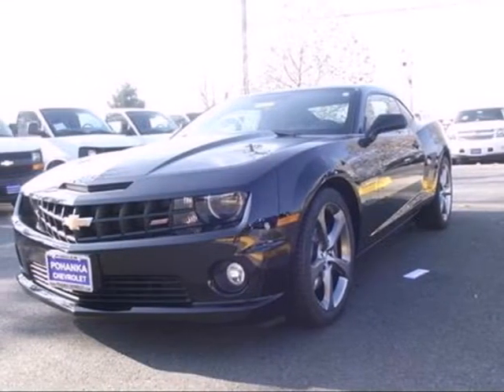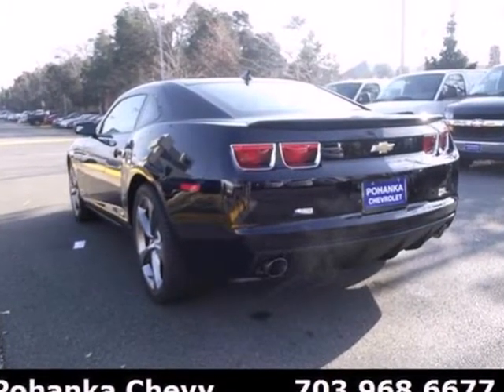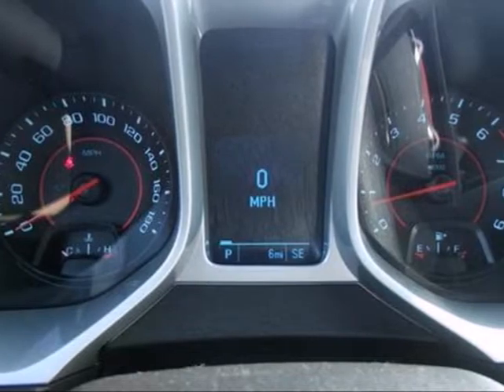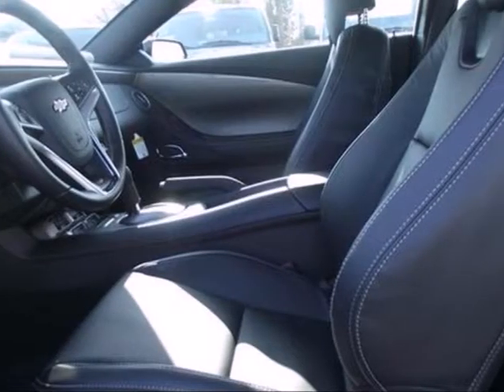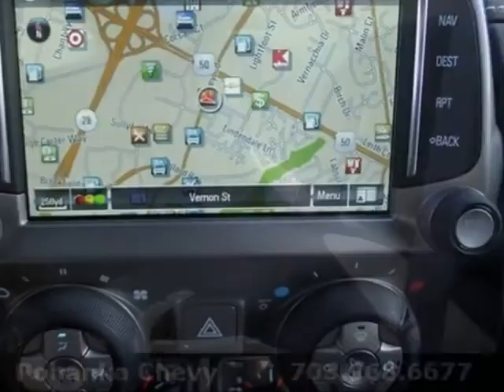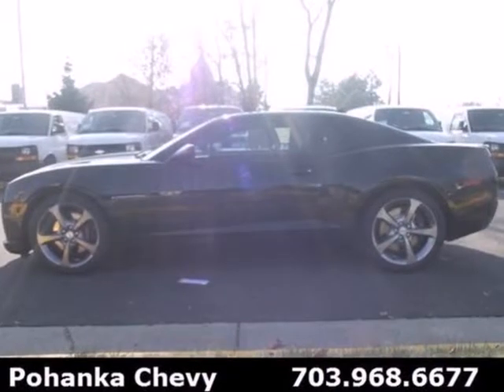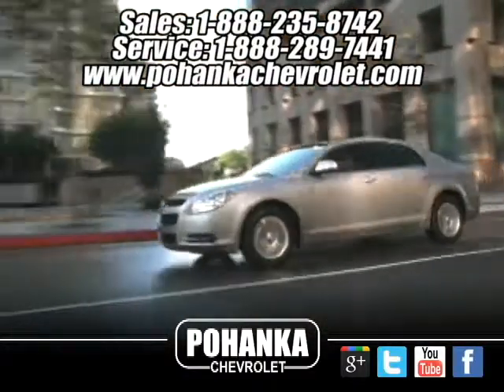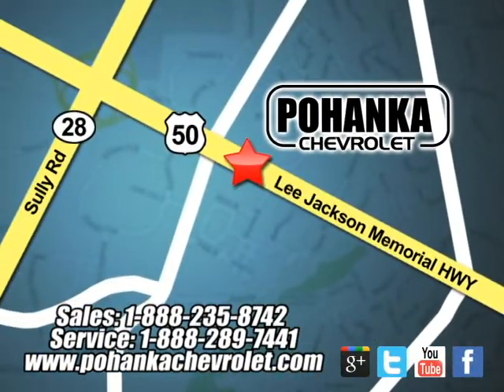2013 Chevrolet Camaro Chantilly VA Washington-DC, MD CD9169003 - SOLD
Year: 2013
Make: Chevrolet
Model: Camaro
Trim: 6 Speed Shiftable Automatic
Engine: 8 Cylinder
Transmission: 6 Speed Shiftable Automatic
Color: Black
Stock #: CD9169003

Address:
13915 Lee Jackson Hwy